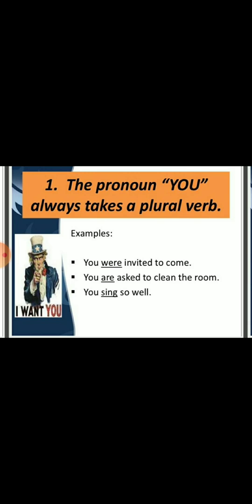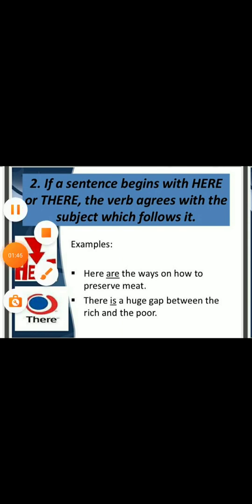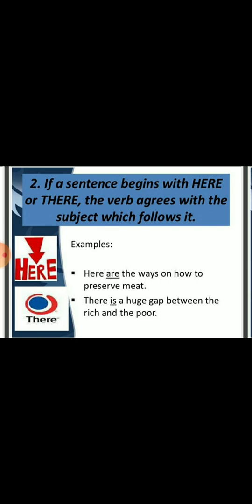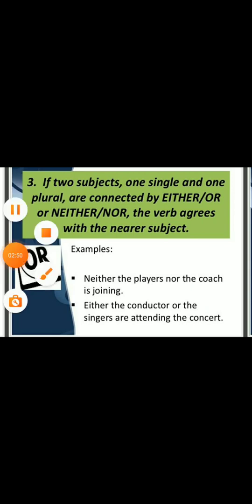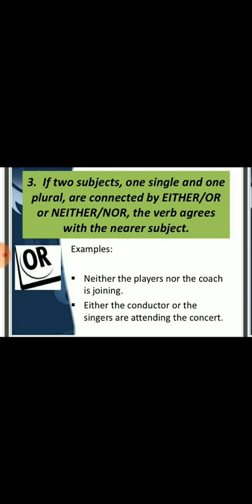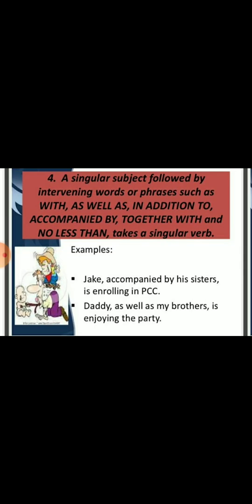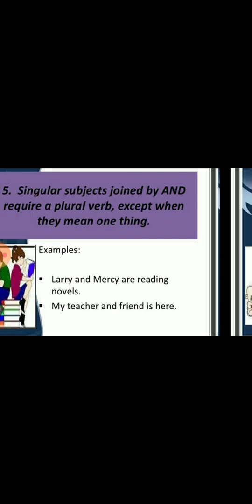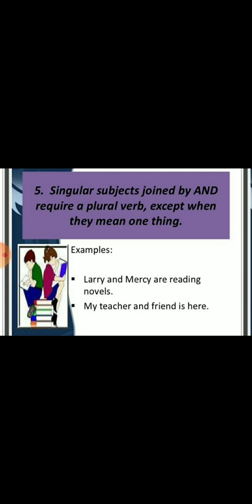Topic. Subject verb Agreement class. VI Subject. EnglishTeacher. Beena Karnatak